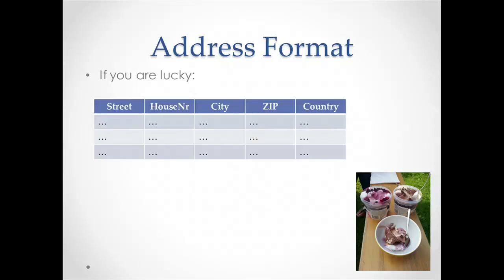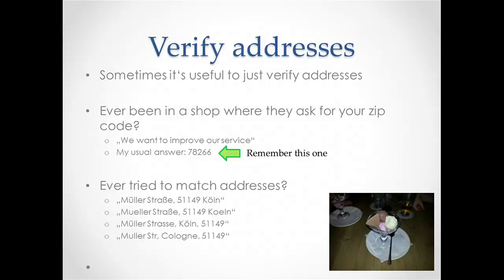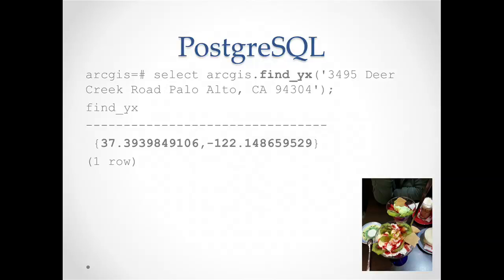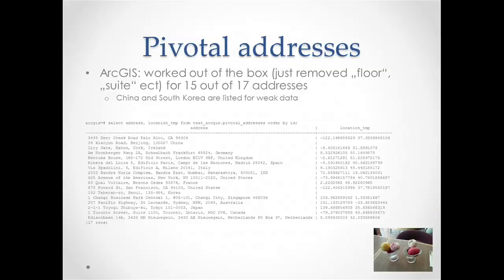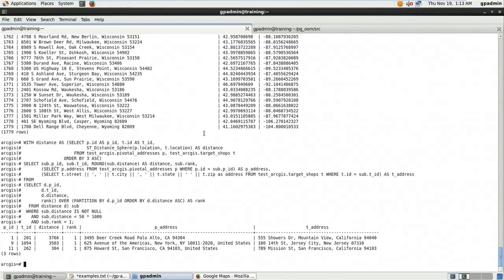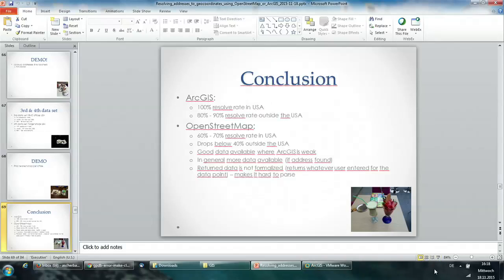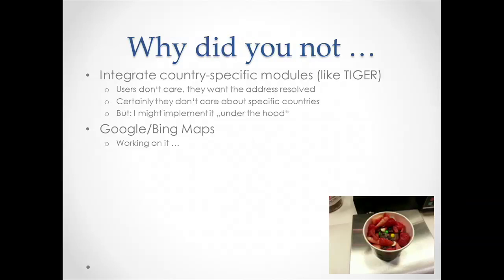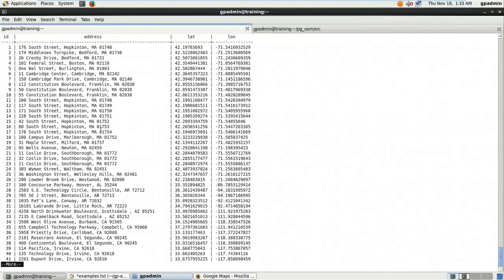Breakout Session Presented by Andreas Scherbaum of EMC at PGConf Silicon Valley 2015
Enrich Your Data with Geocoordinates from OpenStreetMap or ArcGIS

Companies collect huge amounts of data. In order to provide location based services, address data must be coupled with geocoordinates and location based events must be coupled with nearest address information.

That's not an easy task: geocoordinates not always match an exact address, and addresses can have a broad variety of formats which makes them unpleasant to parse and locate on a map.

This talk shows how addresses in your database can be resolved (geocoding) to coordinates, and geocoordinates can be transformed into addresses (reverse geocoding), all from inside a PostgreSQL database. Two different data sources are used, Open Street Map and Esri ArcGIS.